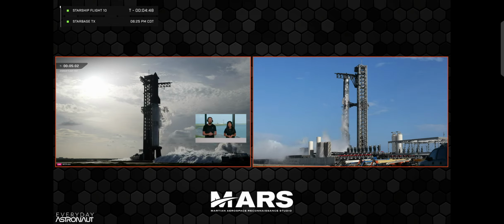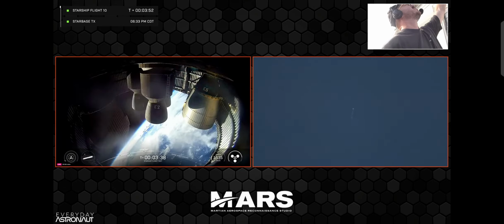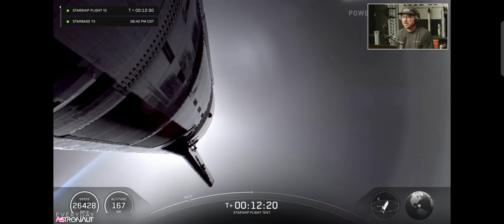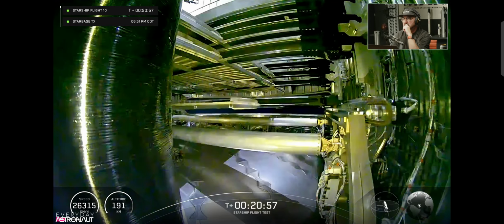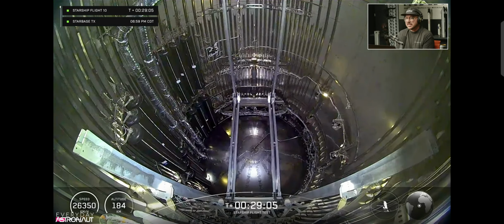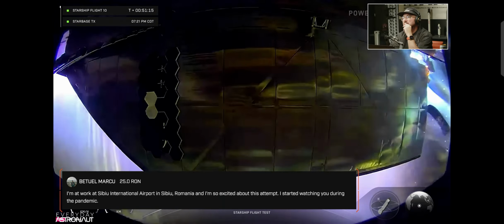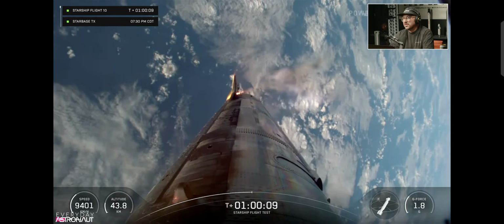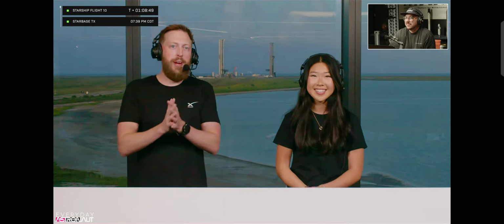SpaceX Starship Flight 10 [ 4K ] stream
Witness the largest rocket ever built as Booster 16 and Ship 37 take to the skies on August 26, 2025, from Starbase, Texas. This test flight features critical objectives, including a directional flip during stage separation, an engine-out landing burn test, and an in-space Raptor engine relight. With eight Starlink satellite simulators on board, Ship 37 aims for a controlled reentry and splashdown in the Gulf of Mexico. 🌌